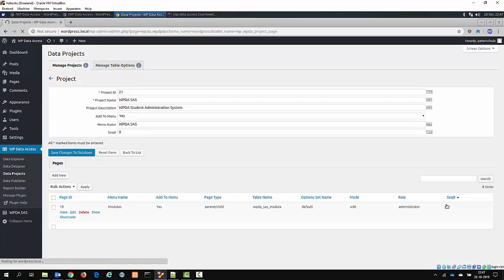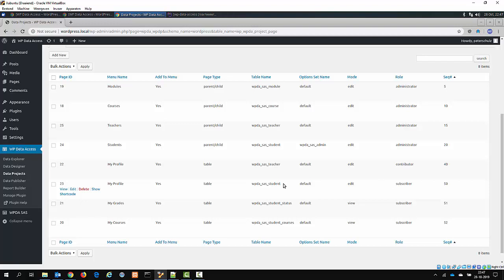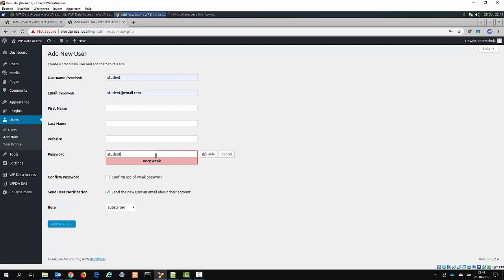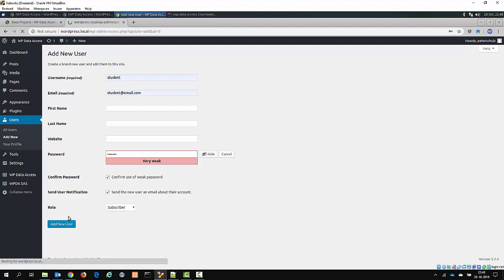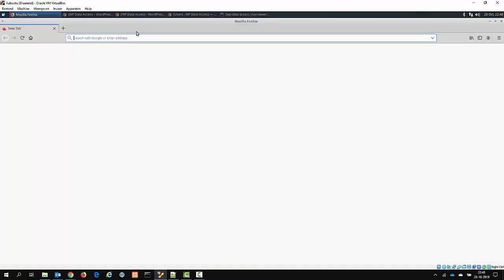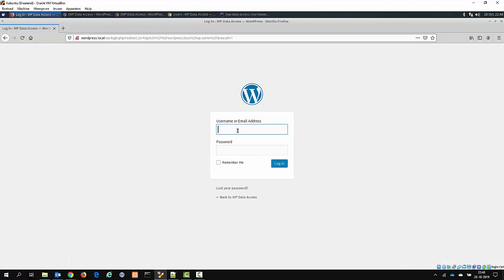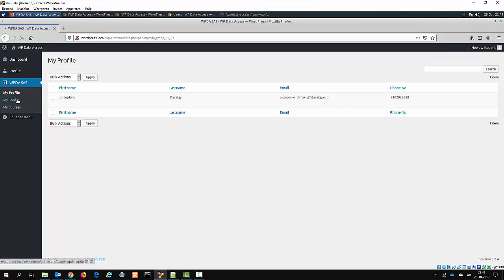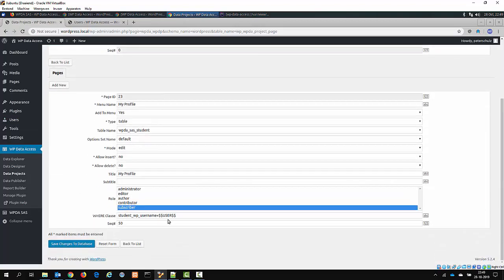Legacy: Give user access to Data Projects in the WordPress dashboard